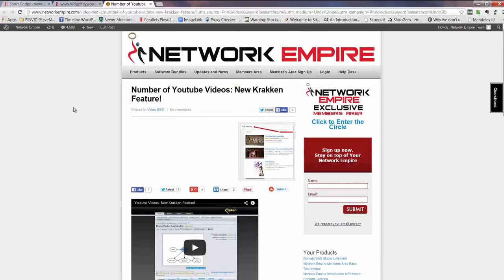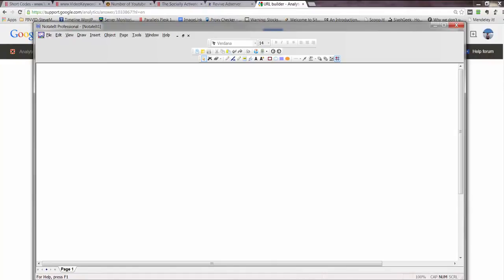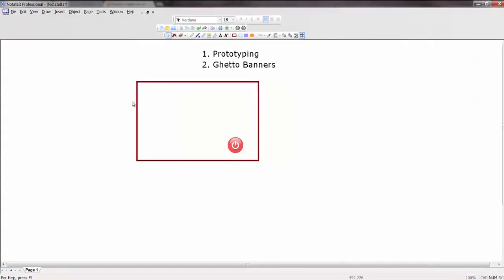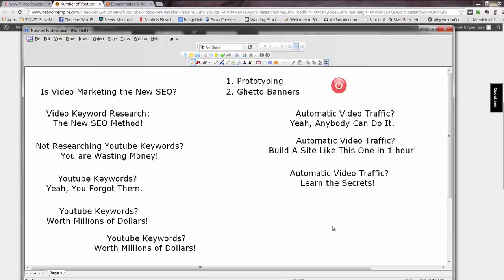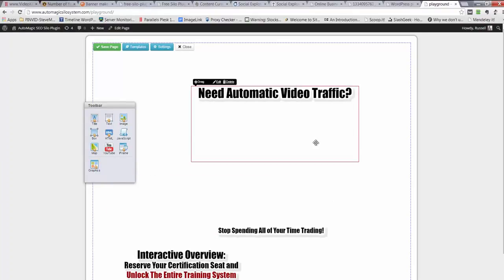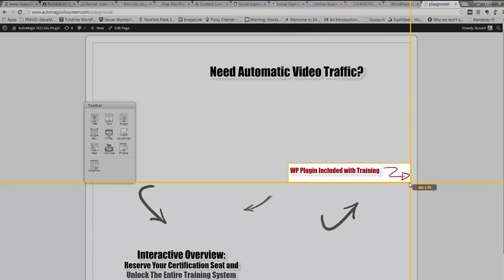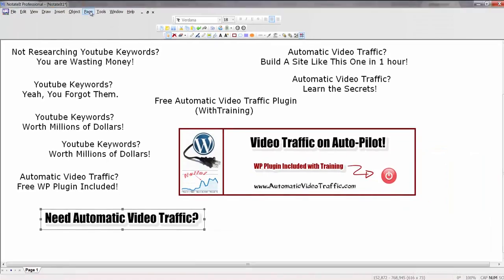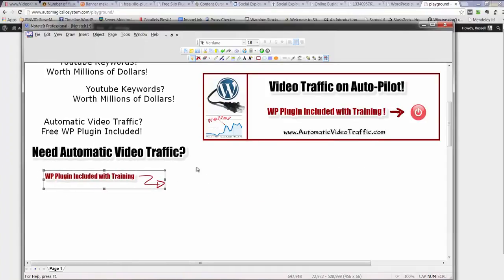QZX911 N3TW0RK B@NNER 1